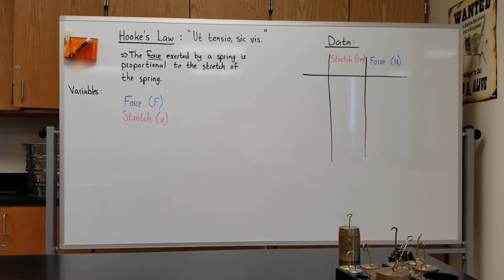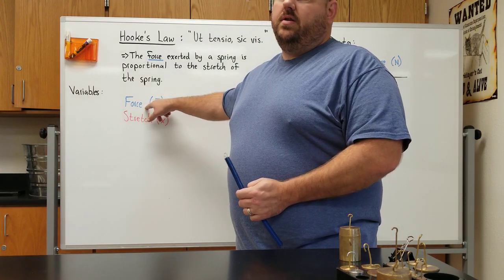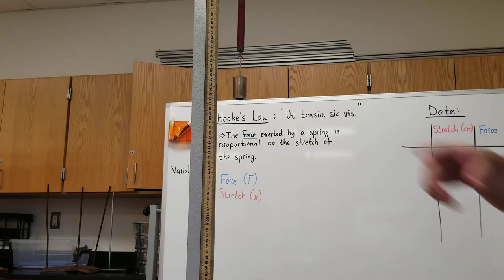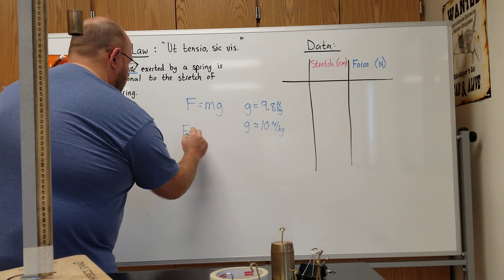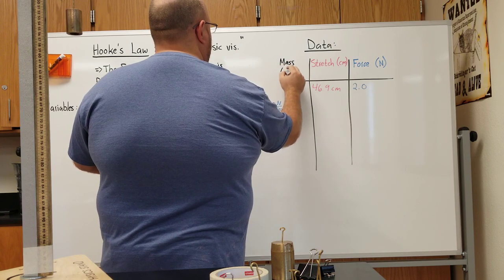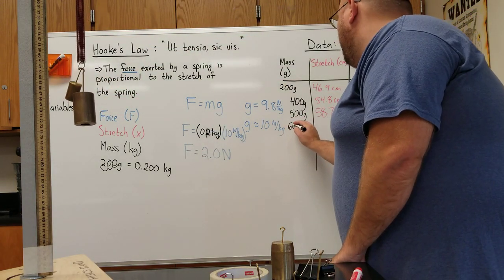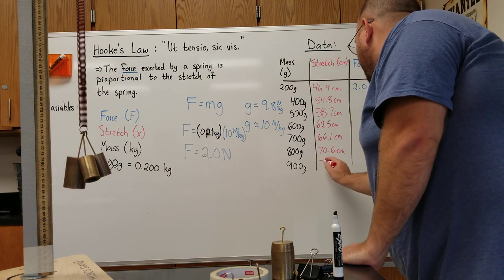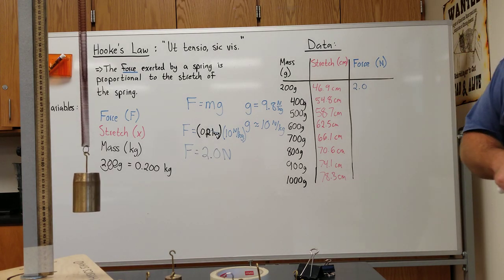AP Physics 1 Lab: Hooke's Law (part 1)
Let's investigate the forces exerted by springs and collect a little data.